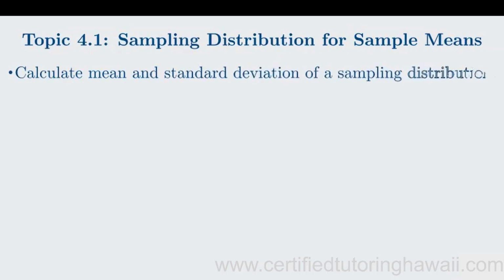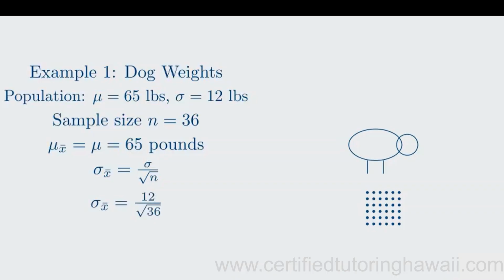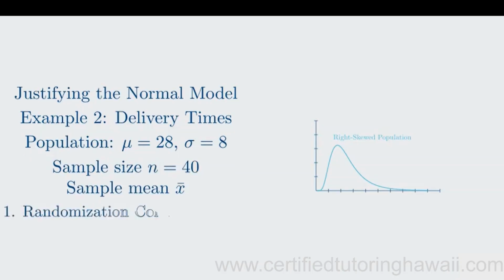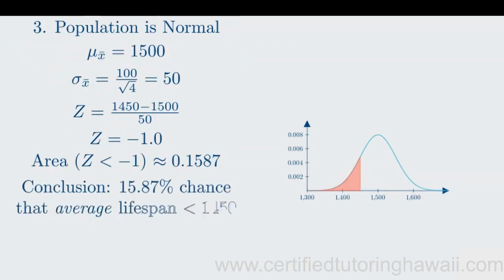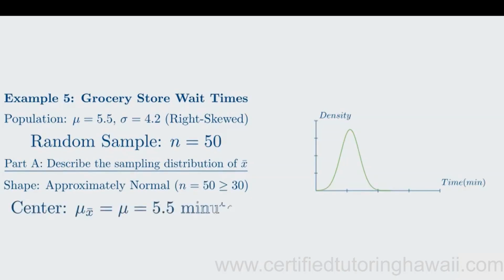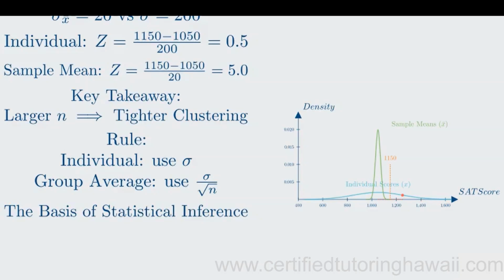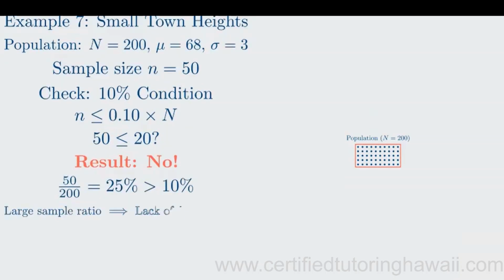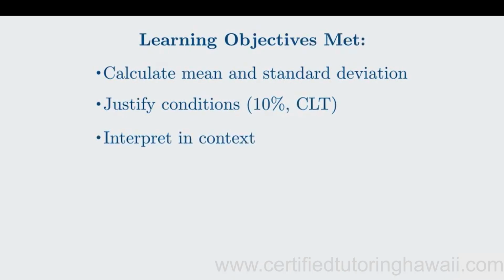AP Statistics TOPIC 4.1 Sampling Distributions for Sample Means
This topic focuses on the sampling distribution of sample means. Students learn how the distribution of sample means is centered at the population mean, has less variability than individual observations, and becomes approximately normal as the sample size increases, allowing for statistical inference about population means.